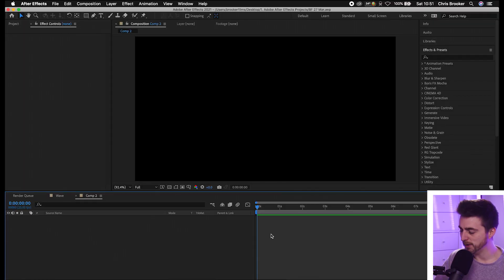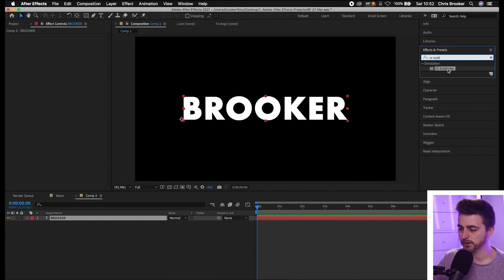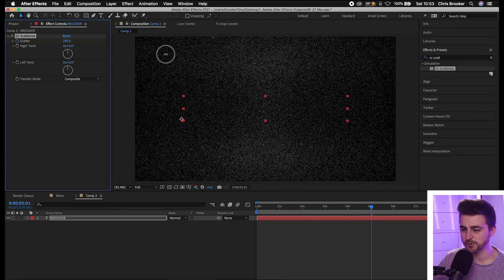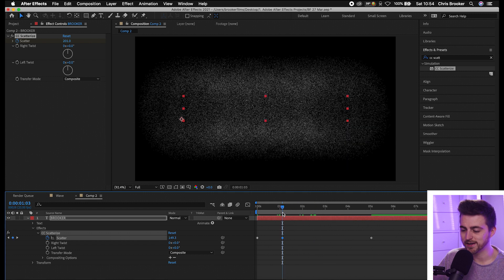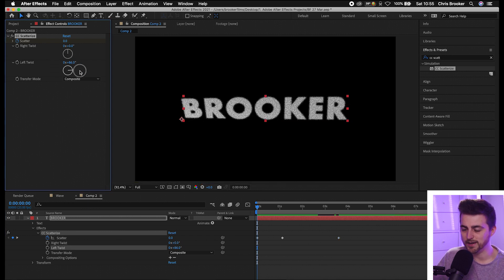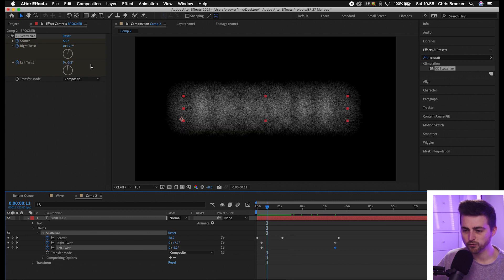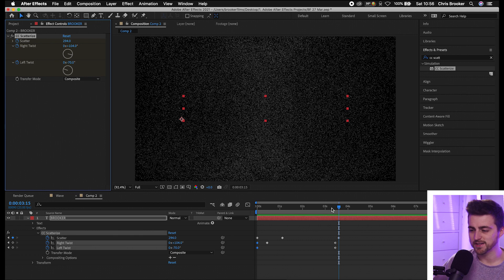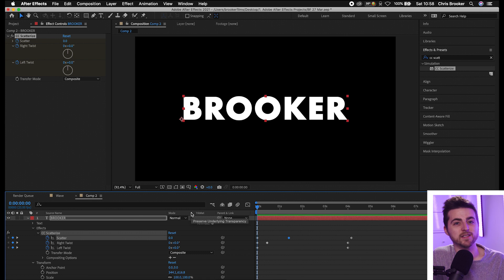Disintegration Text in After Effects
Create a disintegrating text effect in Adobe After Effects.